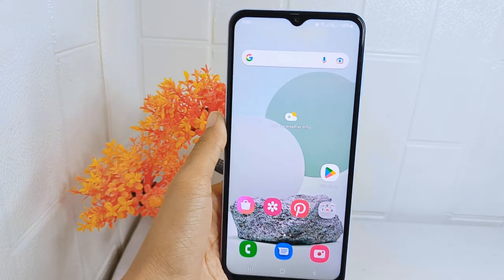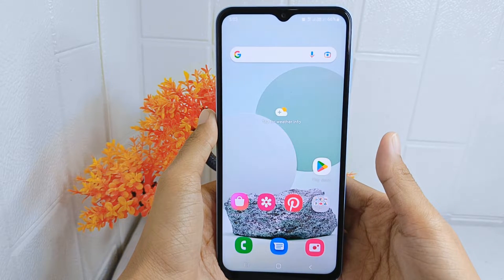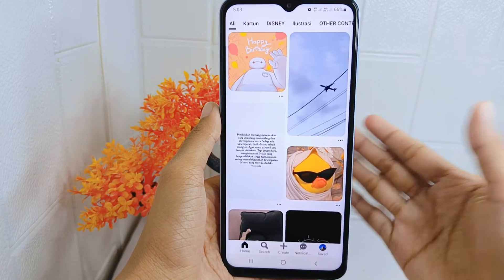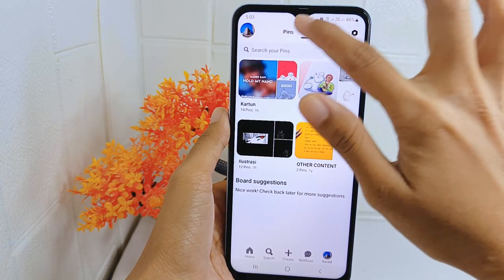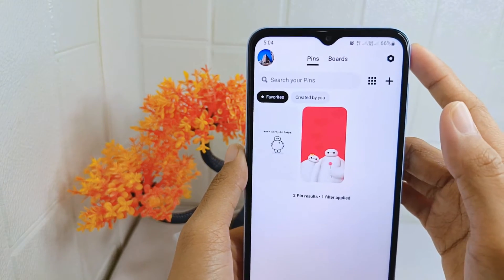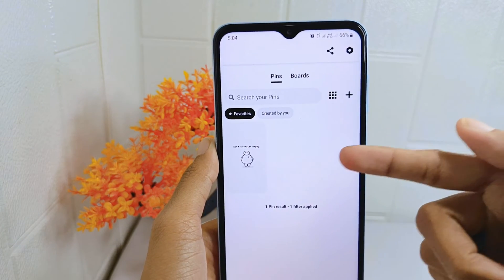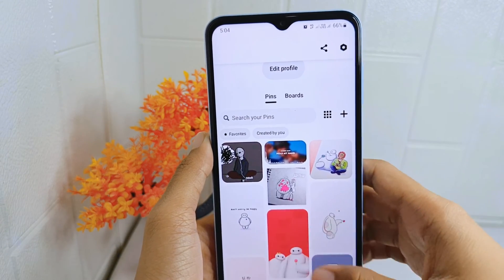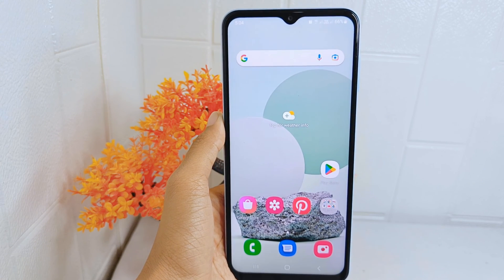How To Delete Pin From Favorite Section In Pinterest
Pencarian untuk video ini :
how delete pin from favorite section in pinterest
delete pin from favorite section in pinterest
how to delete pin from favorite section
pinterest app
how to delete pin favorite section pinterest.